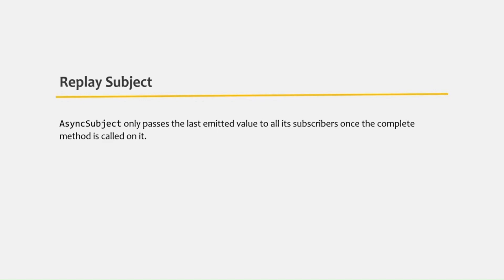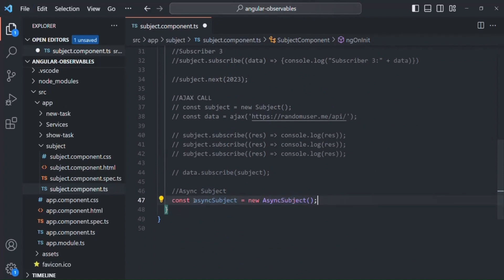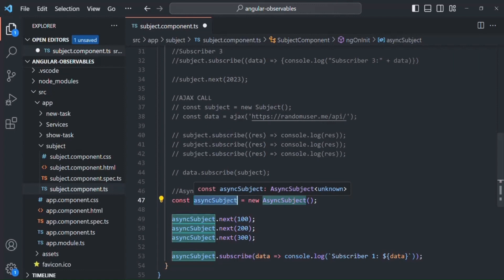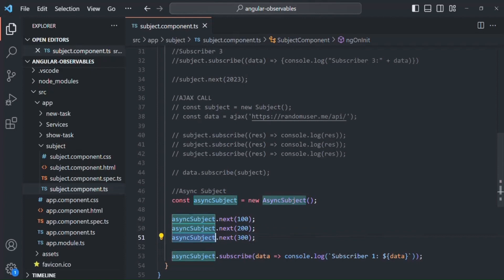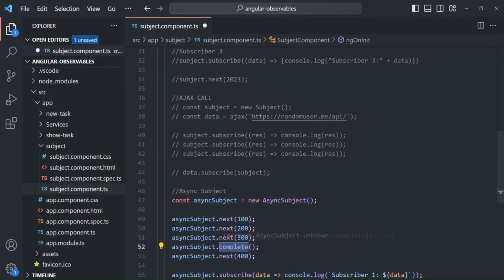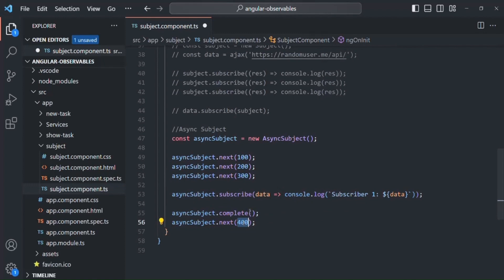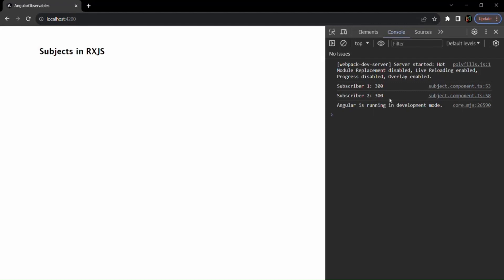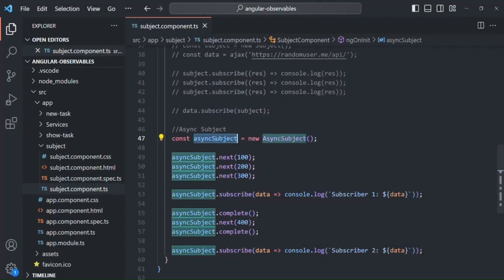#78 Async Subject | Understanding Observables & RxJS | A Complete Angular Course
Just like behavior subject and replay subject, there is a third variant of subject called as as async subject. The async subject sends the last emitted value to all its subscribers if the complete method is called on async subject. Let's understand async subject with an example.